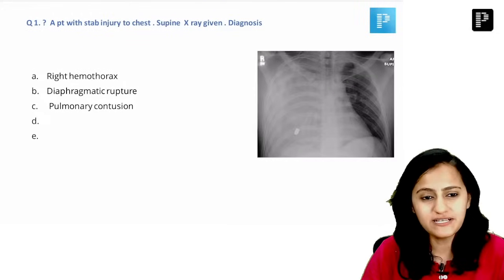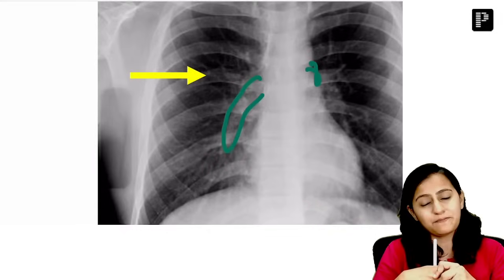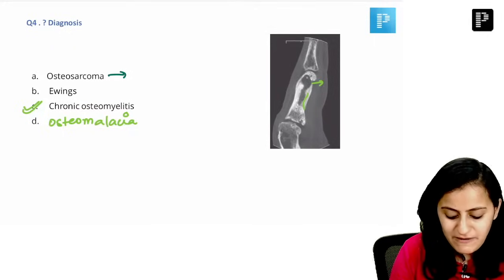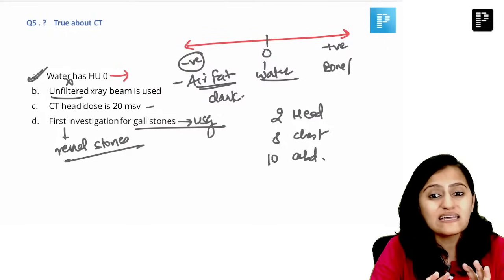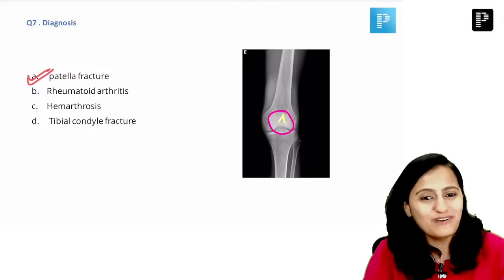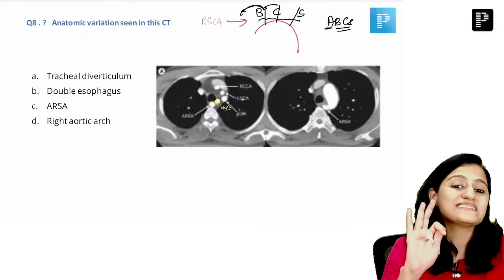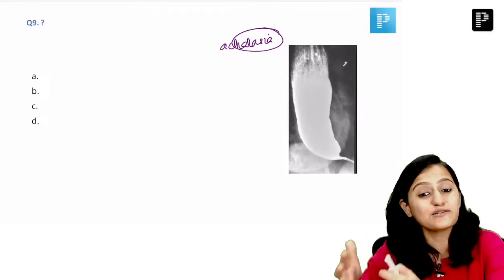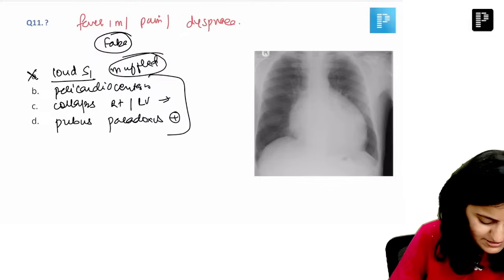INI-CET May 2024 Radiology Recall by Dr. Nikita Nanwani🔍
📚 In this session Dr. Nikita Nanwani will be discussing and recalling Radiology questions that appeared in the INI-CET held on 19th May. We hope you find this session beneficial. Consider downloading and signing up on PrepLadder to enhance your learning experience.

Why PrepLadder?